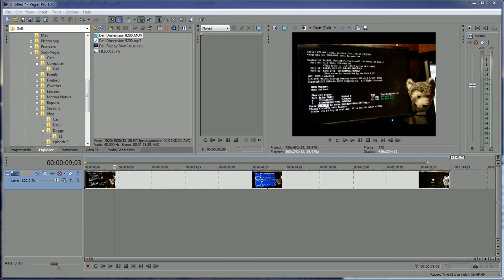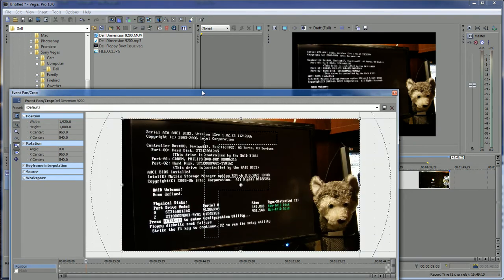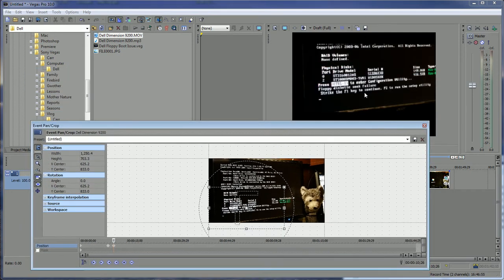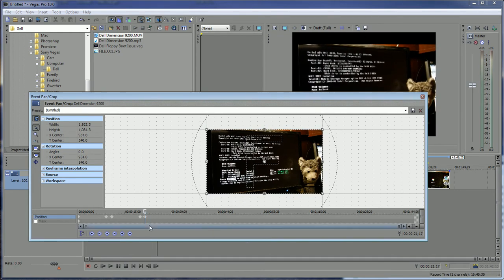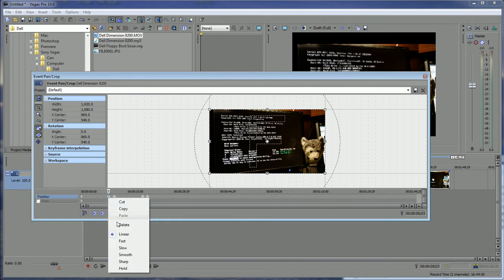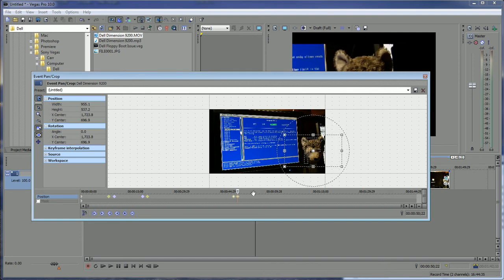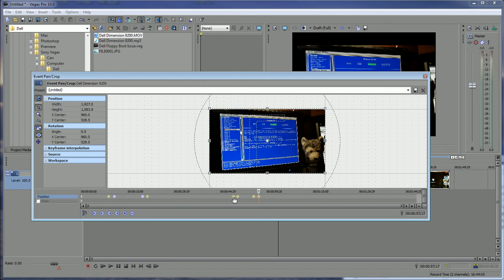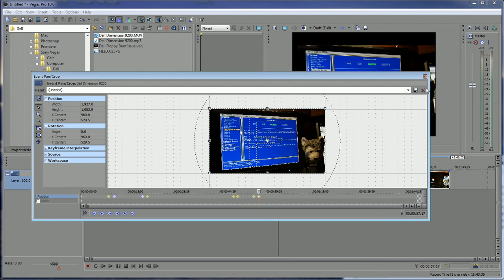Sony Vegas pro Lesson #17 - using Keyframes to Zoom In and Zoom Out of Video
In this lesson, we are going to be using Keyframes to animate a Zoom in and Zoom out on our video.

Wayne Barron
Dark Effects Production